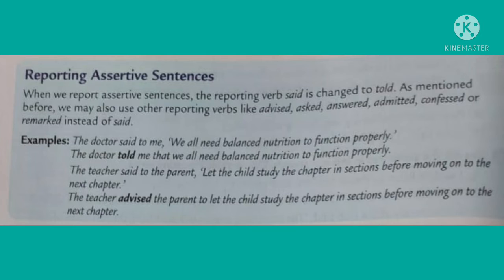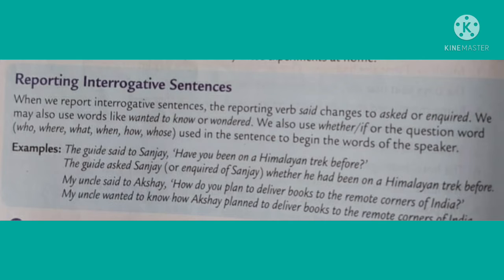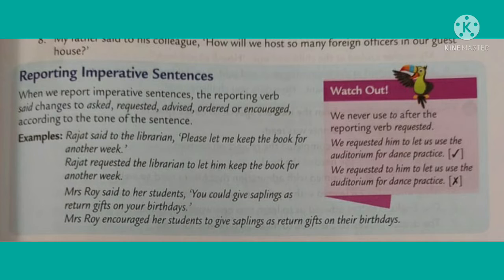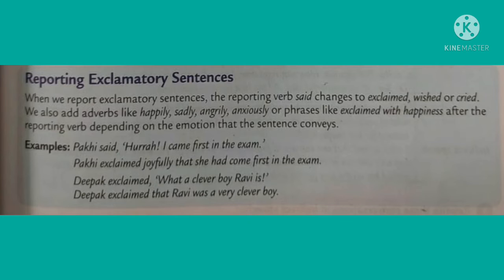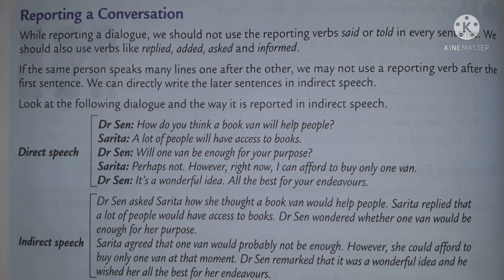Grade 8 English Speech 2